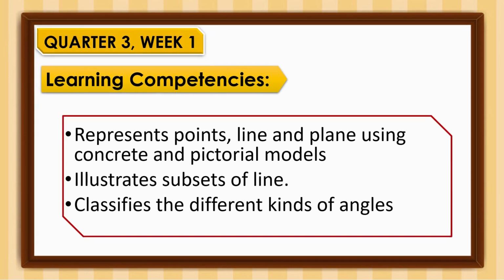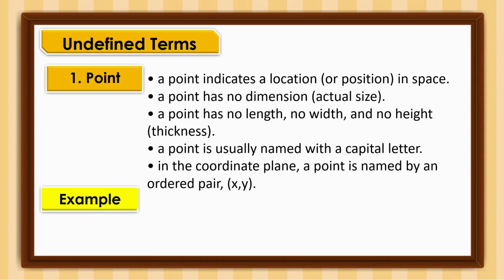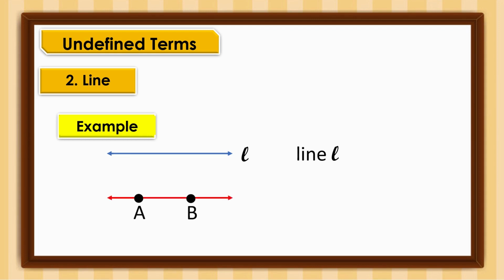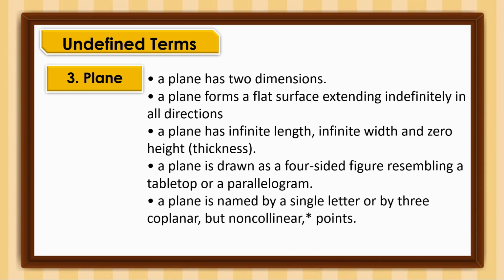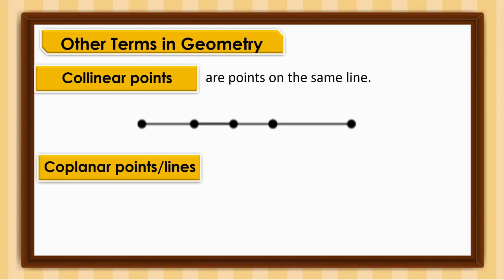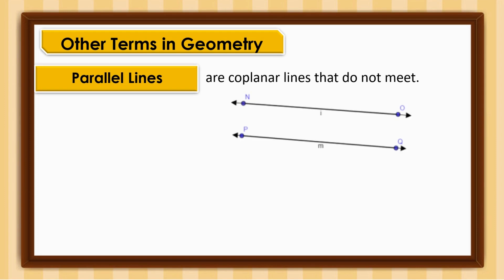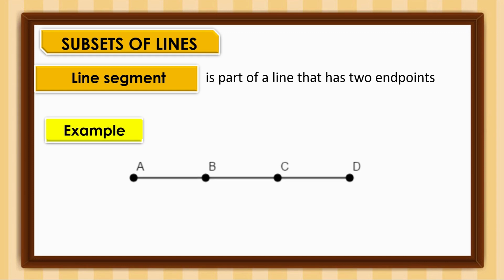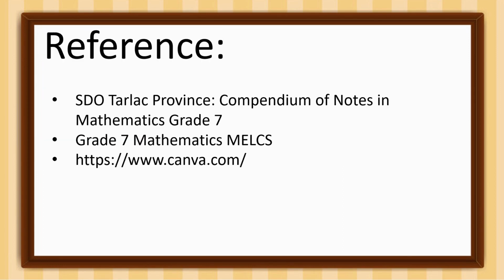MATH 7 Q3 WEEK 1 Undefined Terms